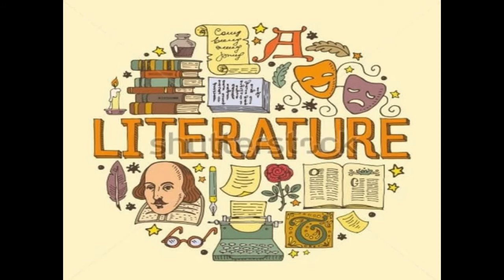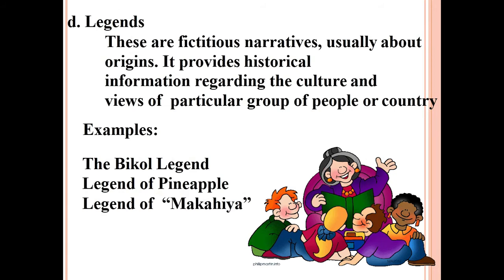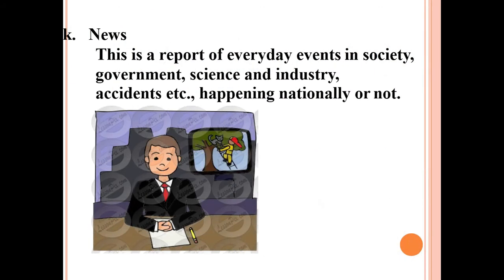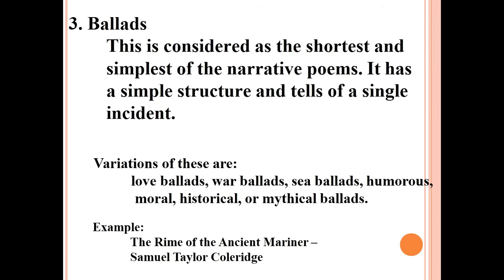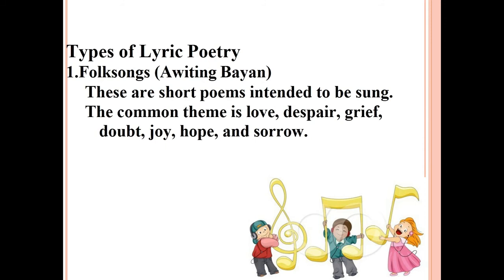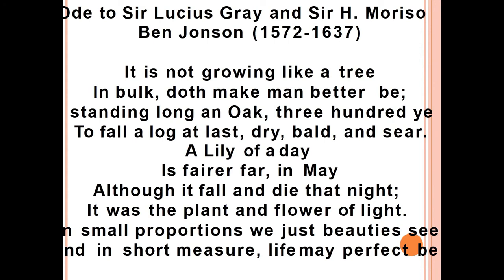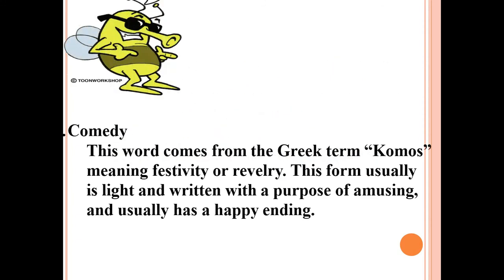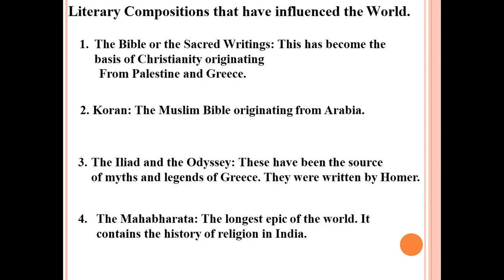What is Literature & Types of Literature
This video talks about the Definition of Literature, Importance of Literature, and What are the types of Literature.